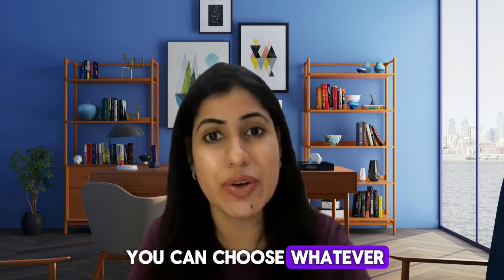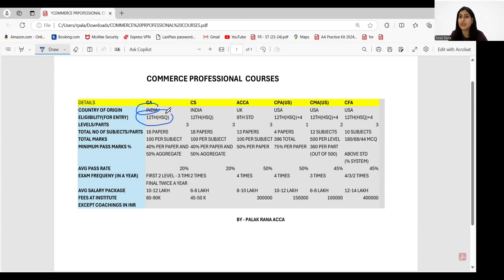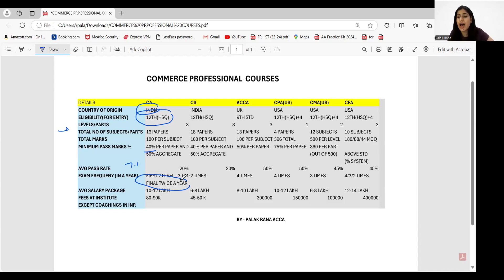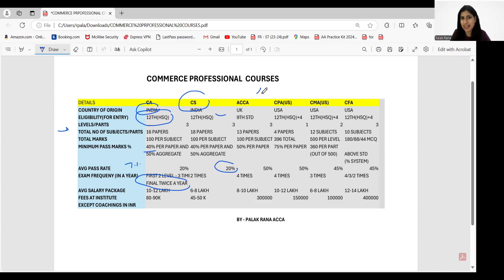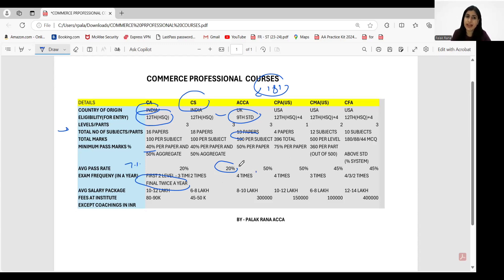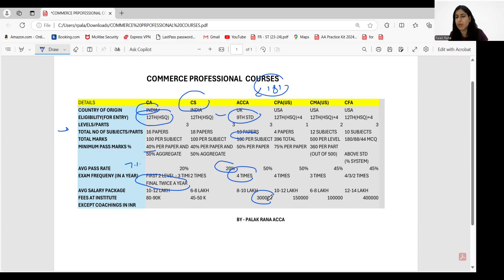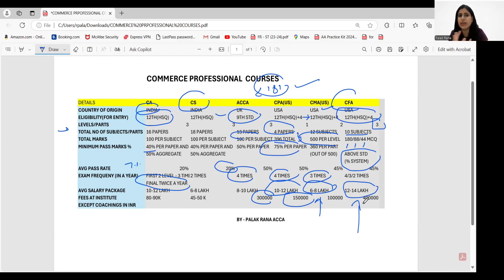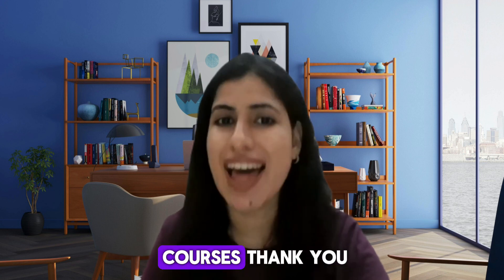COMPARISION BETWEEN PROFESIONAL COURSES OF COMMERCE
In this video I have done full comparison of professional courses of commerce so that if you want to pursue any professional courses which are trending these days you can decide wisely based on these factors.